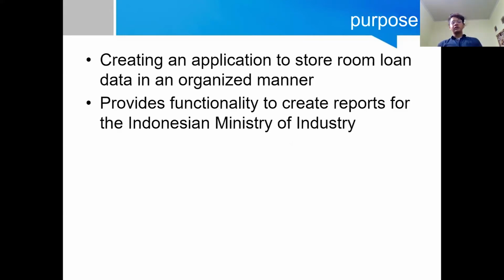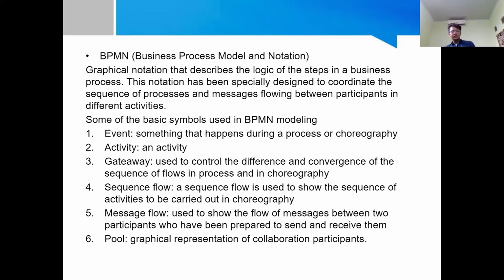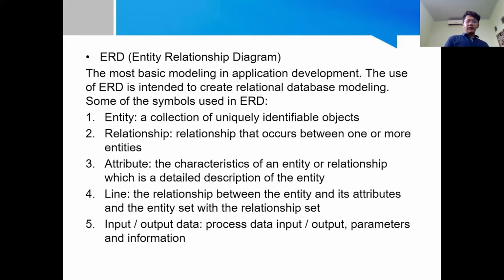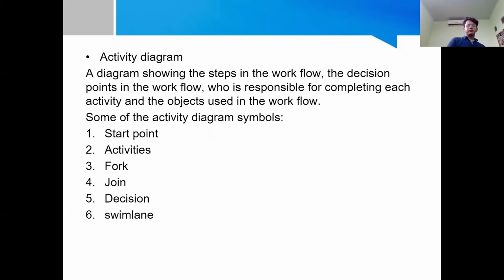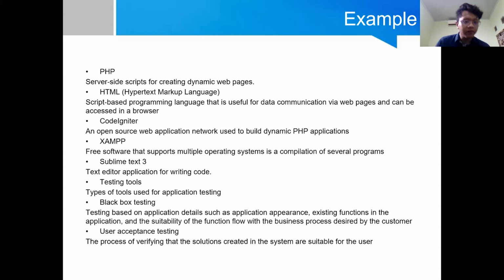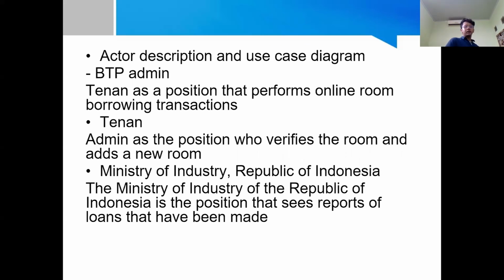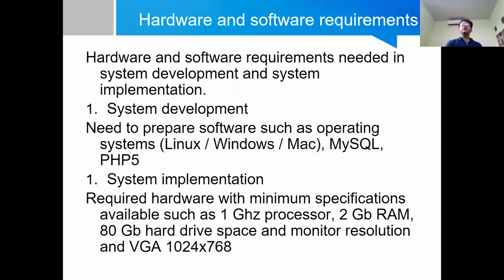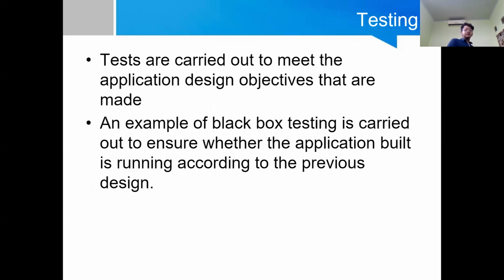Assesment 3 - Muhammad Raihan Fadhilah - 6701194095